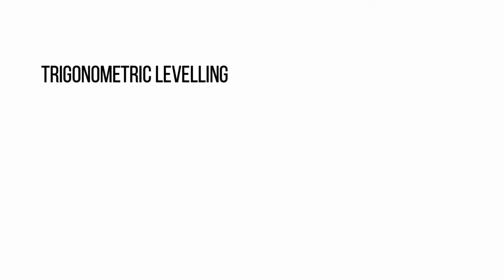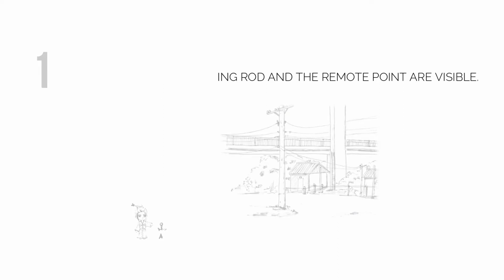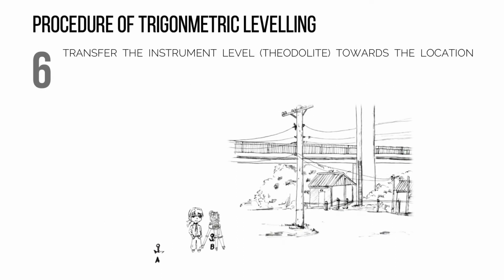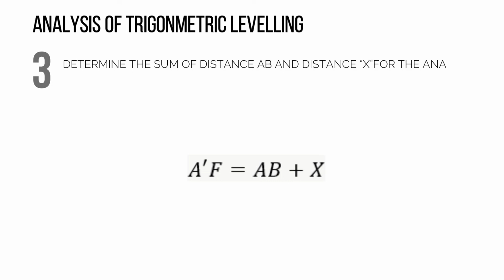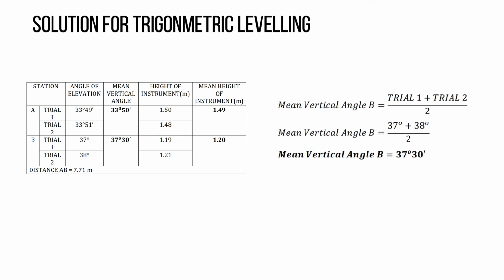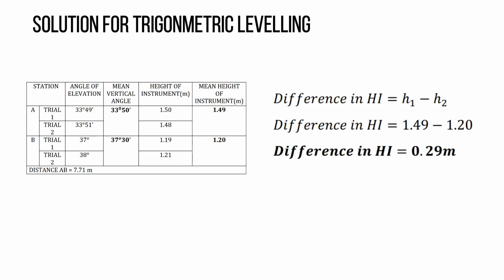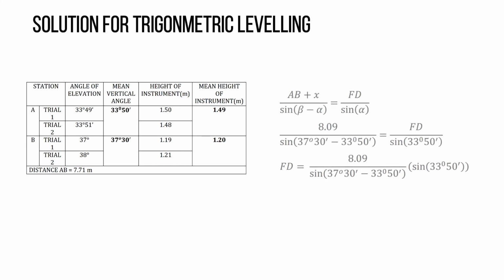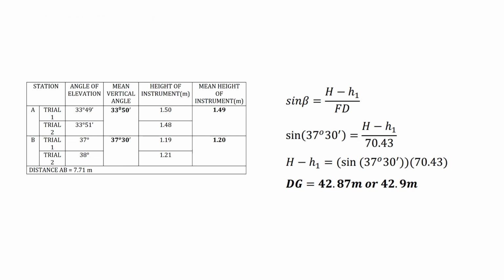TUP MANILA - Surveying Fieldwork 6 - GROUP 1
This video talks about how to perform TRIGONOMETRIC LEVELLING

Submitted to: Engr. Larry Galvez